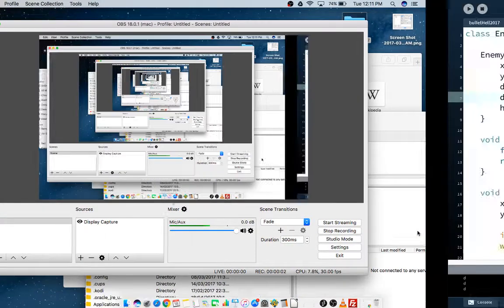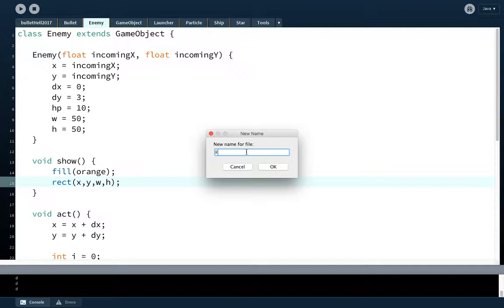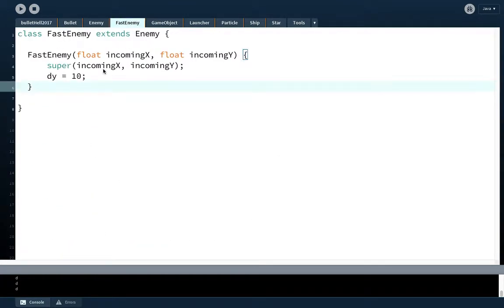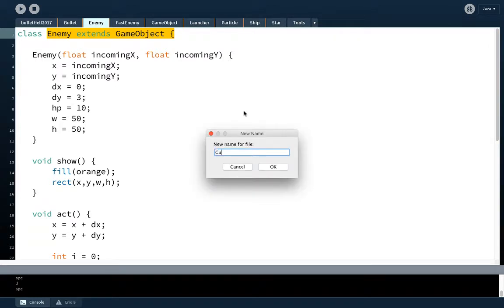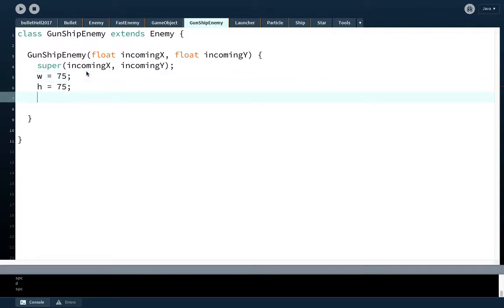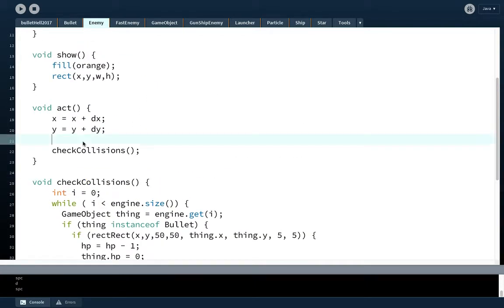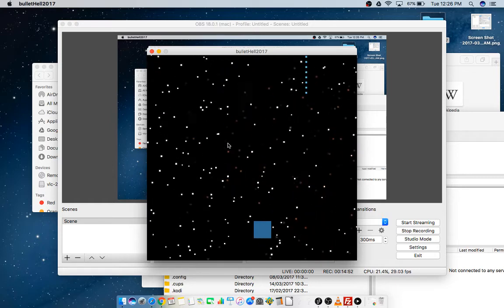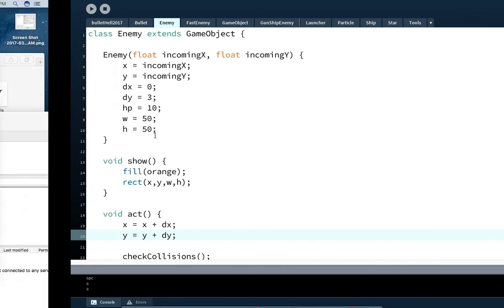Processing Bullet Hell part 5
In this video we make different kinds of enemies by extending the enemy class.